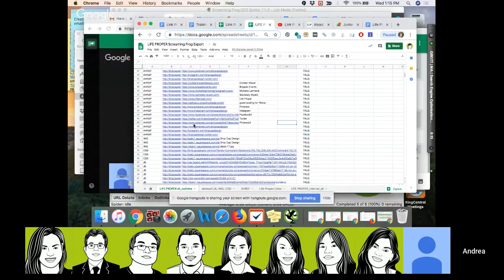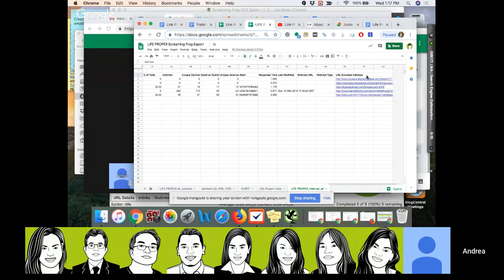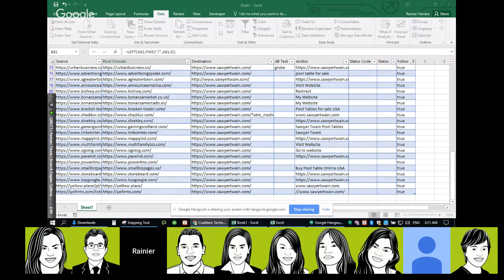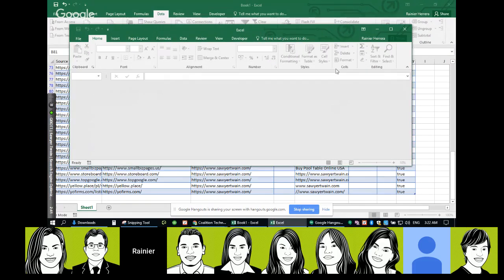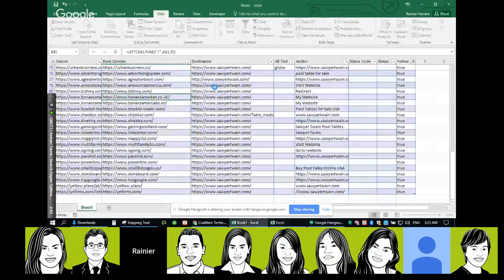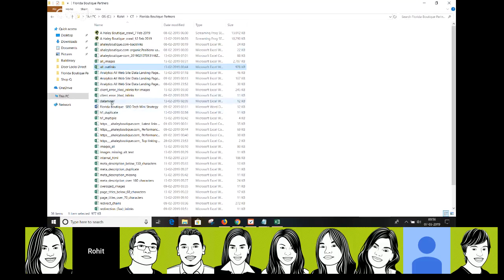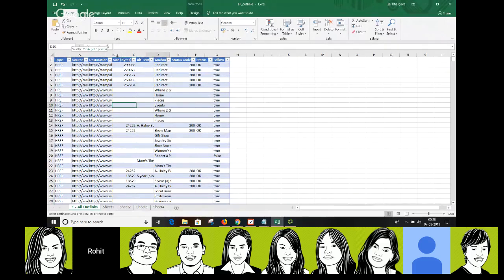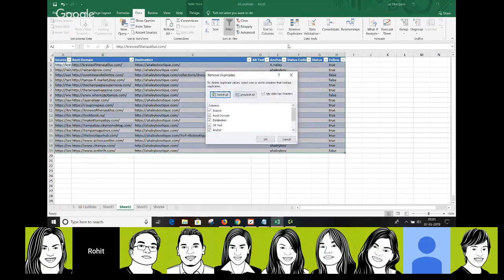Session 2, Link Profile Analysis